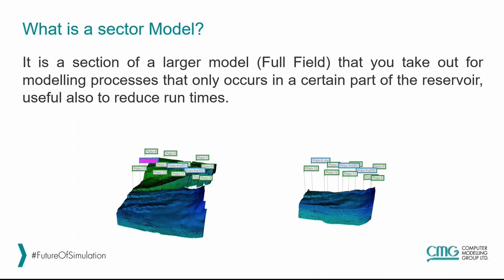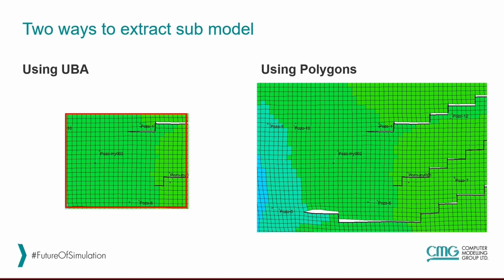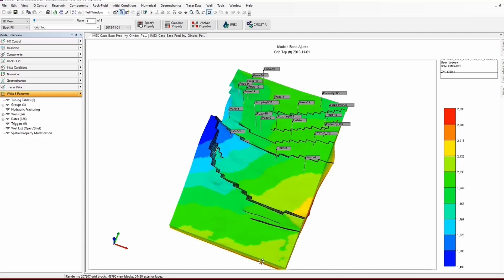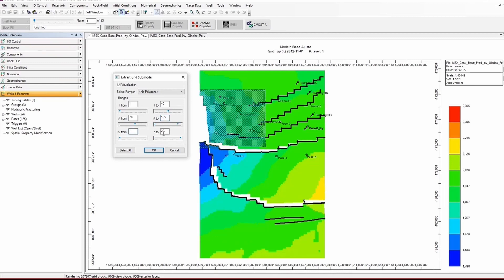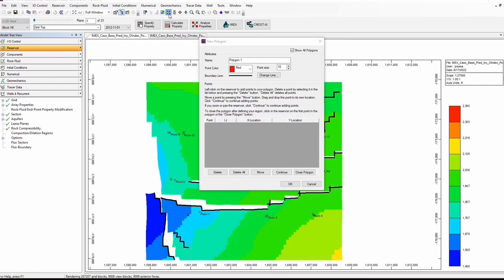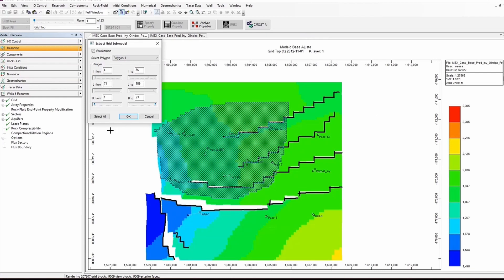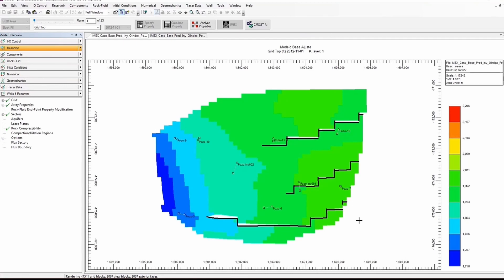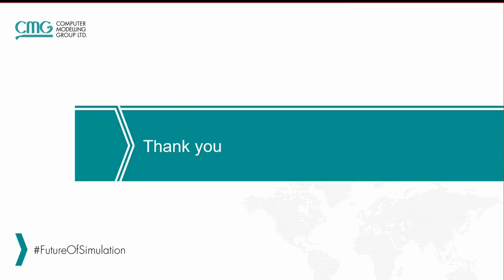CMG Tutorial: How to Create a Sector Model Using Builder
►In this video you will learn how to create a sector model, with it you can model just a part of the reservoir, this option is useful to model process that only occurs in a certain part of the reservoir, and also to reduce run times.

1 Introduction

1.1 00:00:00 Start
1.2 00:00:20 What is a Sector Model
1.3 00:01:12 Two Ways to Extract Sub models

2 Demos

2.1   00:01:55 Extract a Sector Model using UBA
2.2   00:04:25 Extract a Sector Model using Polygons
2.3   00:06:38 Sector Model Vs Flux-Boundary Model